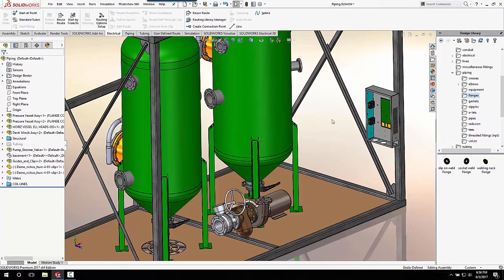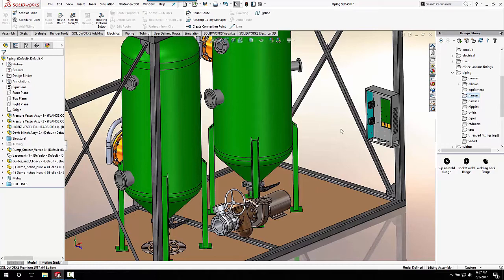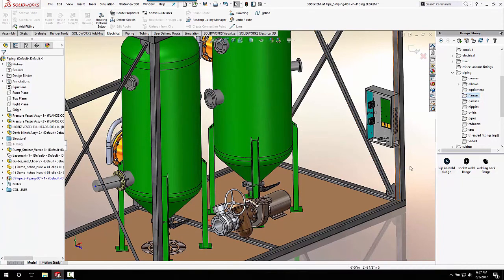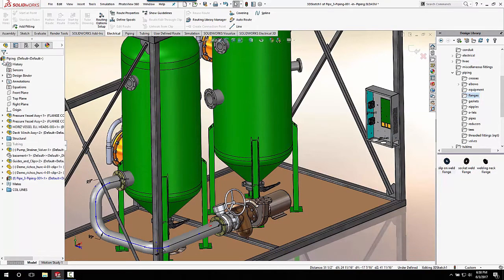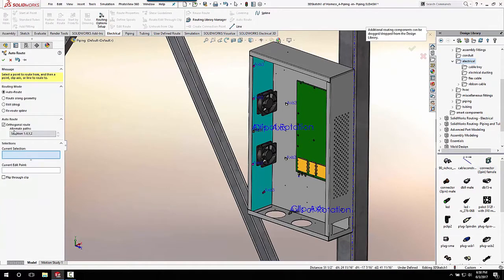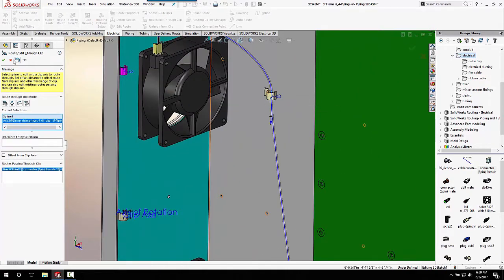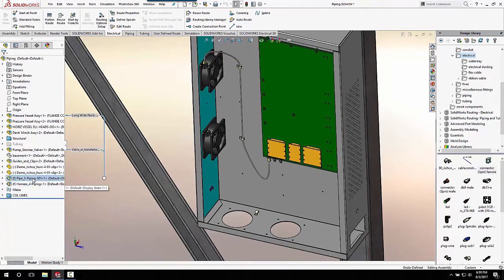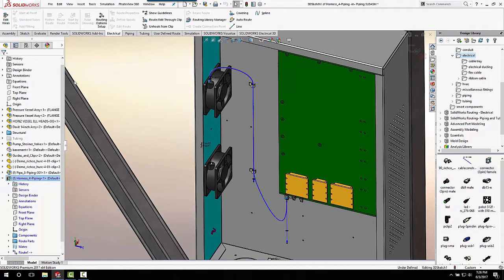SOLIDWORKS Routing - Combining Electrical and Piping Routes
Learn how to combine your electrical route and your piping route in a single project, and why you want to keep the two routes separated in SOLIDWORKS Routing. Piping and electrical routes both behave differently in different manners, but yet similar.  Quick Tip presented by Dane Potter of GoEngineer.